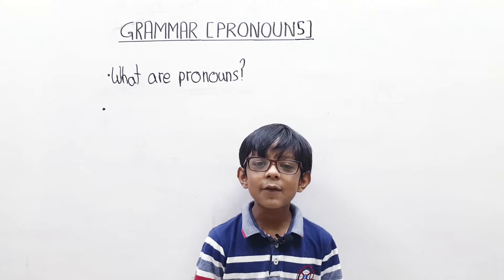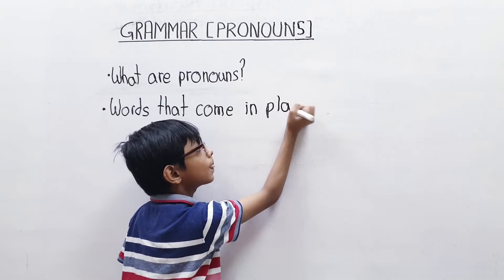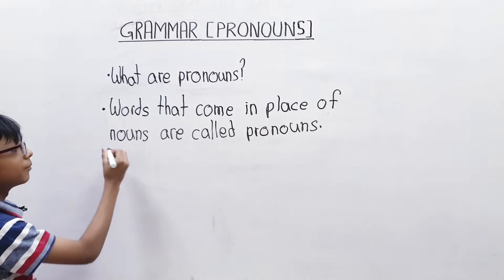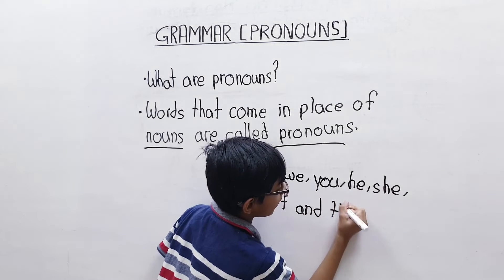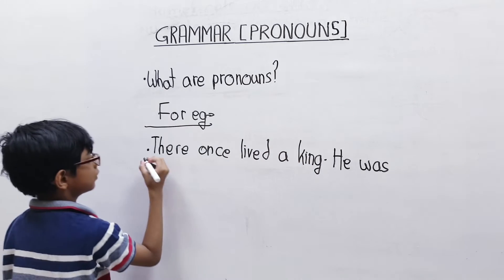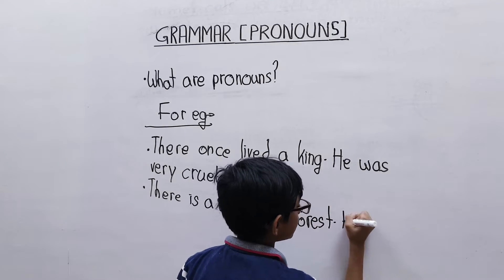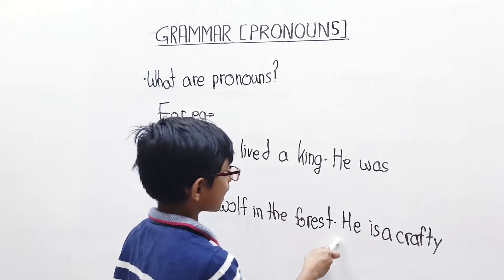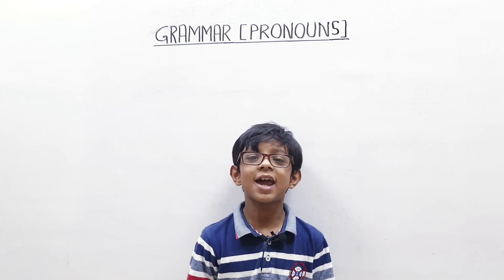(GRADE 3) ENGLISH GRAMMAR ( PRONOUNS ) WHAT ARE PRONOUNS (PART 1)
ENGLISH GRAMMAR # PRONOUNS # ENGLISH GRAMMAR PRONOUNS # WHAT ARE PRONOUNS # PART 1 #  WHAT ARE PRONOUNS AND ITS EXAMPLES # CERY EASY